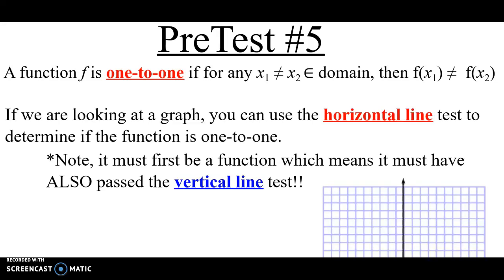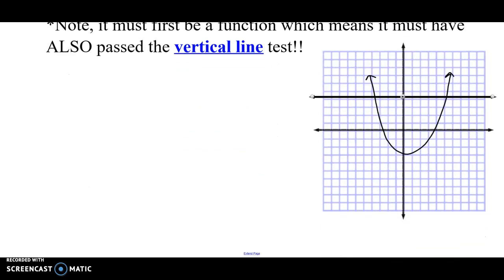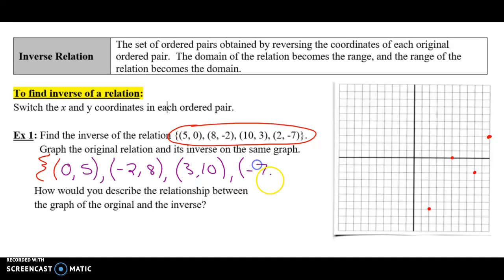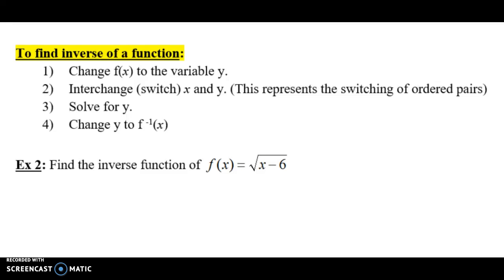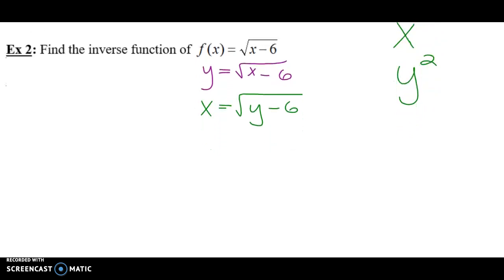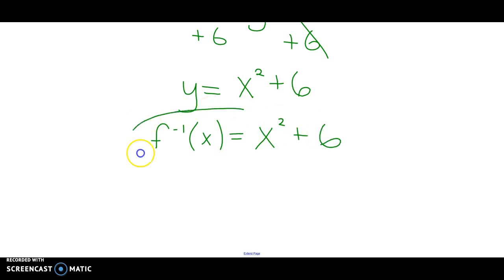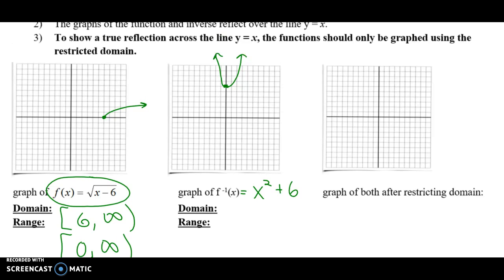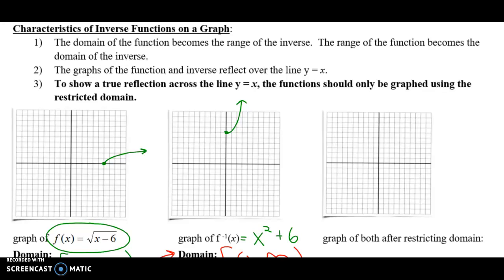Inverse Relations and Functions (Part 1)